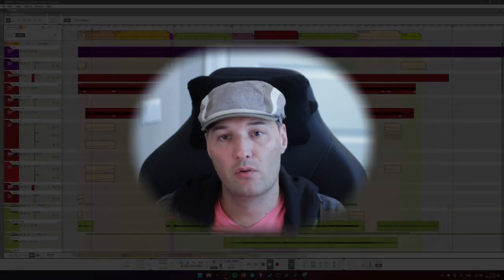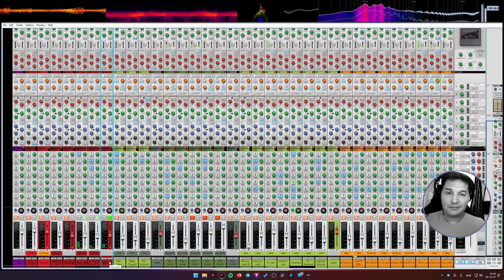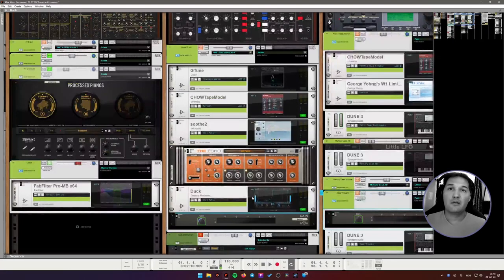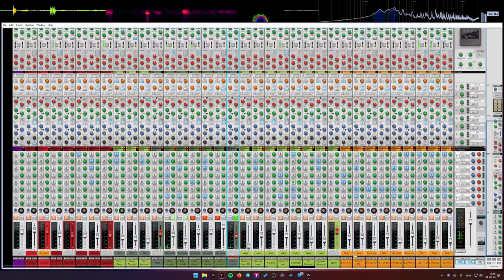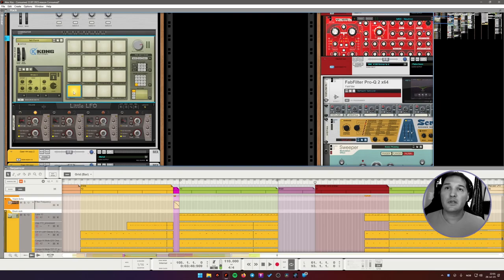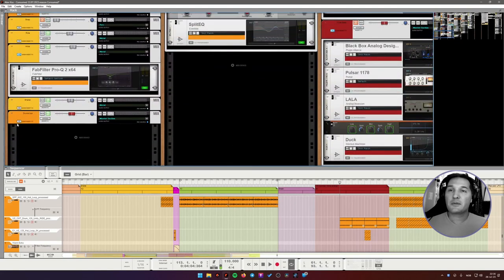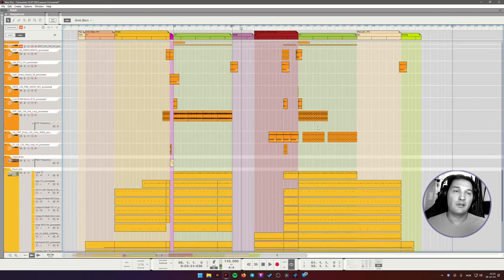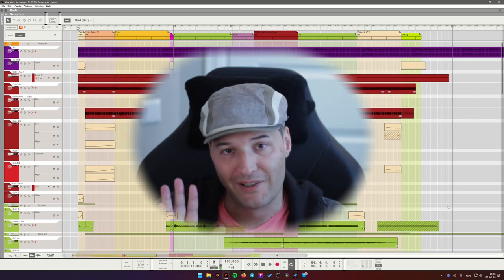Track breakdown - How I Made "Consumed"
This video offers a glimpse into the making of "Consumed" with sincerity and a desire to inspire fellow music creators. We will explore the harmonic content of the track, check out the rhythm foundation and look at some of the processing used.

I hope you find something valuable on this journey. Let's learn and grow together in our love for electronic music!

Peace ❤️

🎶 Timestamps:
00:00 Intro
01:50 Send / Return effects
04:43 Drone pad
06:17 Ambient pads
07:42 More pads and leads
10:31 Processed Pianos
12:25 K-2 Arp
15:00 Supporting melody
16:35 VCV Rack dub chords
20:02 Drums & percussion
27:54 Pulse bass
30:44 Vocal FX
32:03 Master bus
36:34 Outro